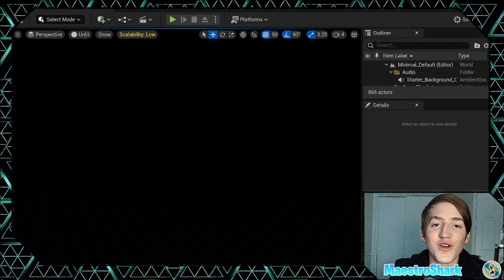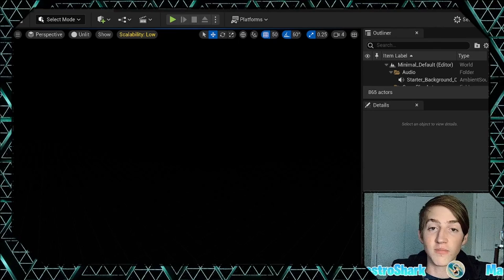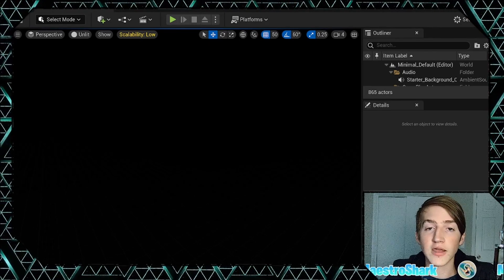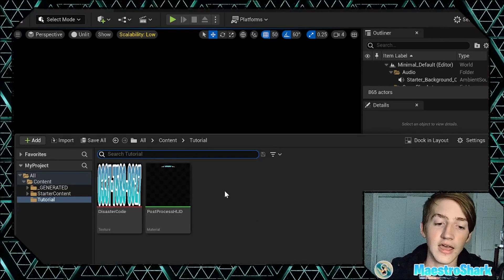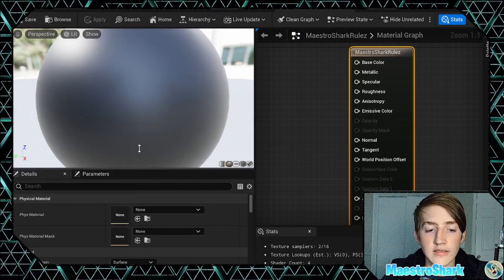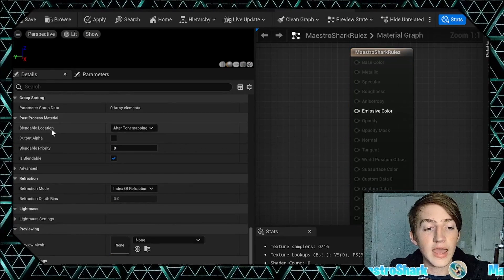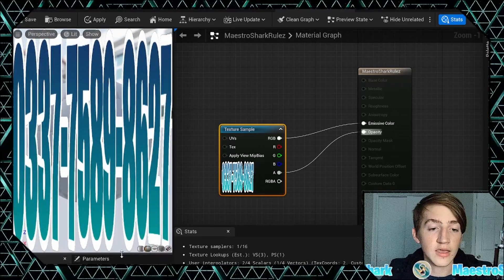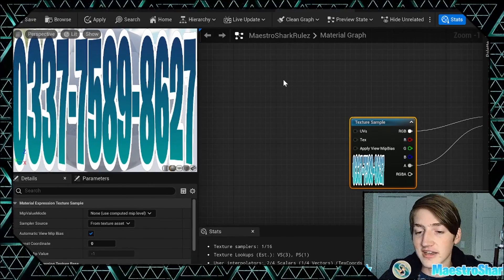Tutorial: Custom UIs Using Post Process Materials: NO HUD Scaling, 0 Memory | UEFN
In this tutorial, learn the basics of implementing dynamic materials for UIs using post process, along with some steps to prevent stretching/artifacts between devices.

00:00 Intro
01:04 Getting Started
02:34 UVs
05:38 Masking Your Widget
11:39 Screen Ratio (Prevent Stretching)
16:15 Adding to Your Map
17:26 Totally Scripted Outro